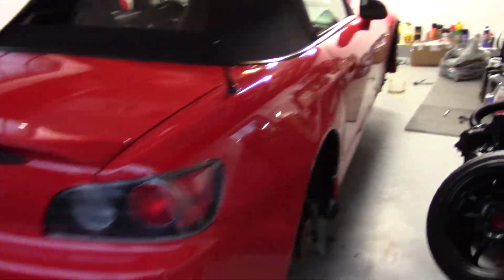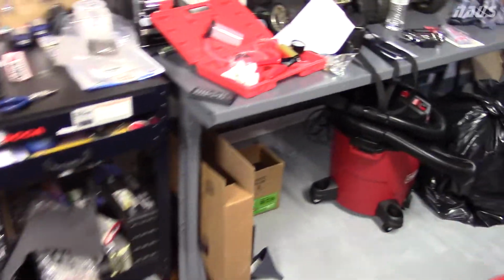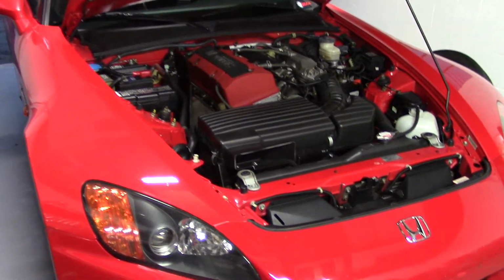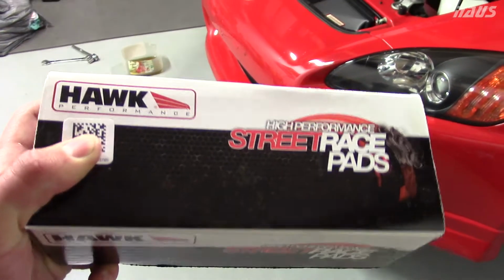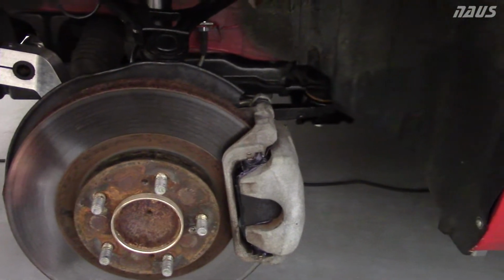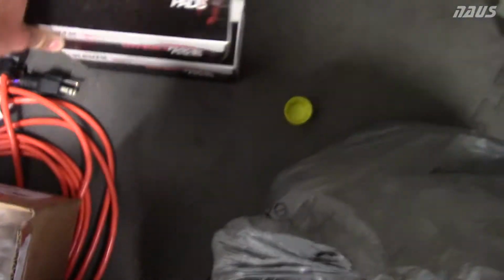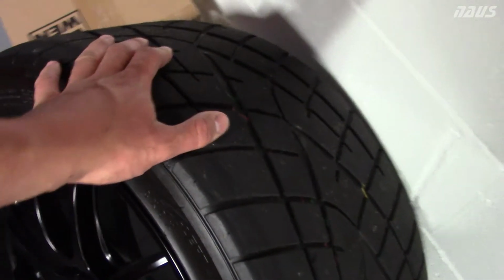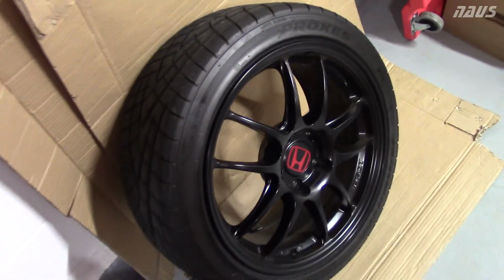S2000 Track Prep for NYST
Prepping my S2000 for my first ever track day. The track day was on 9/9/2017 at NYST with S2Ki. Footage will be uploaded shortly!